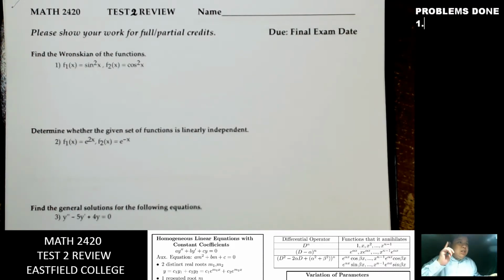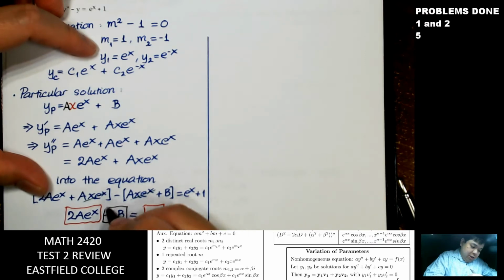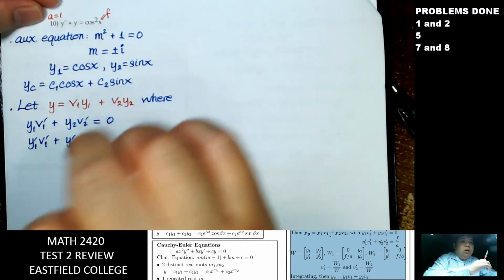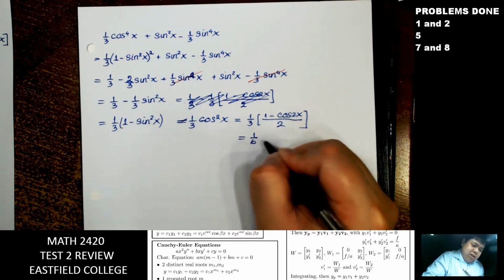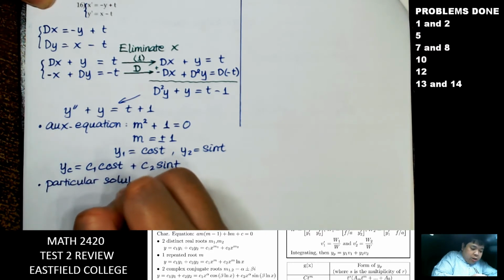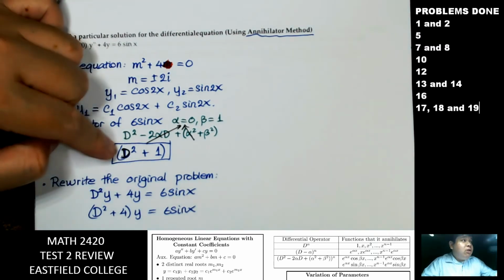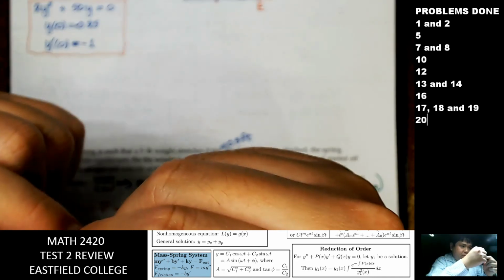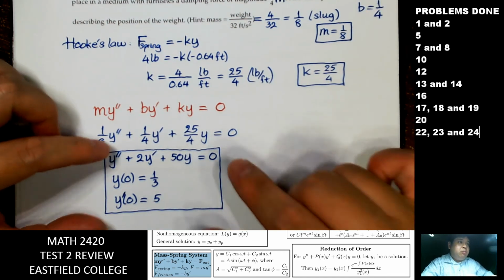MATH 2420 Test 2 Review EASTFIELD COLLEGE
Review for Test 2 in Math 2420 at Eastfield College